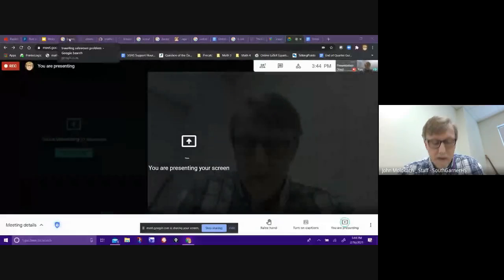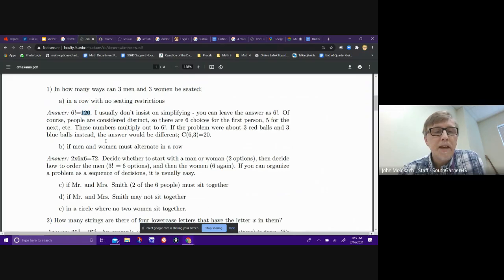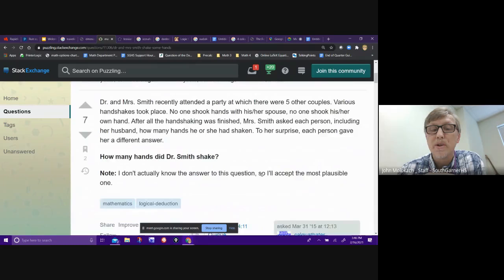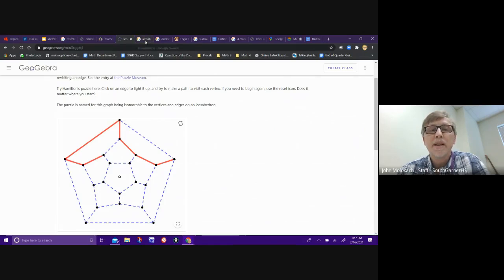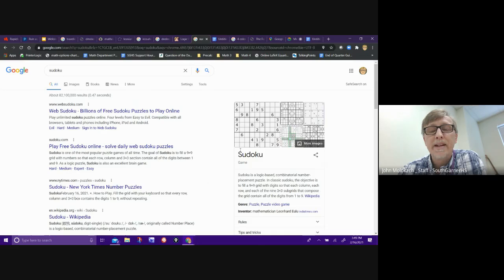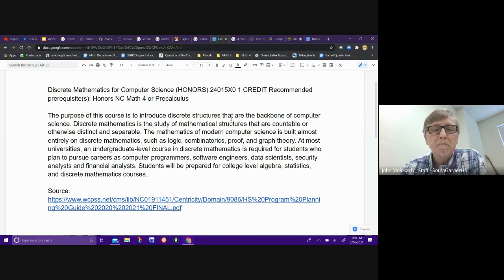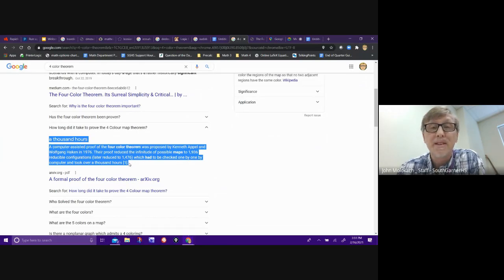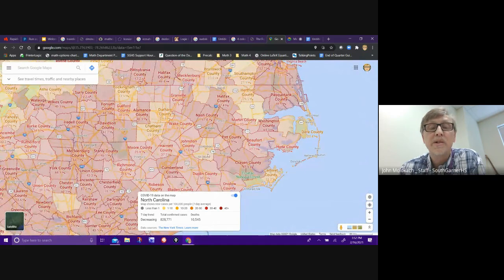Discrete Mathematics for Computer Science at South Garner High School